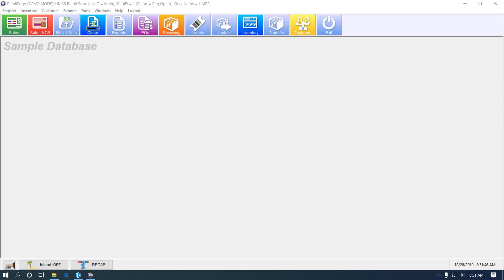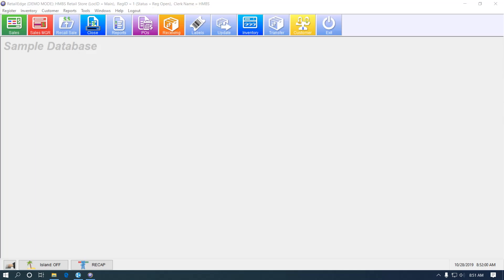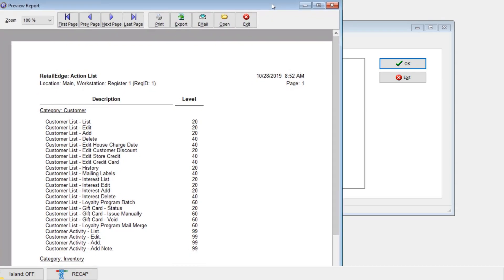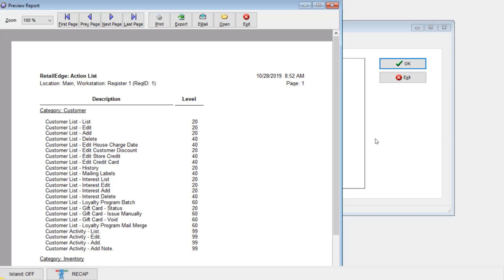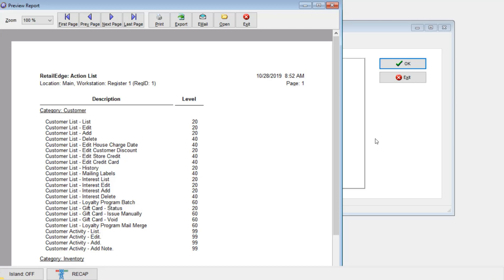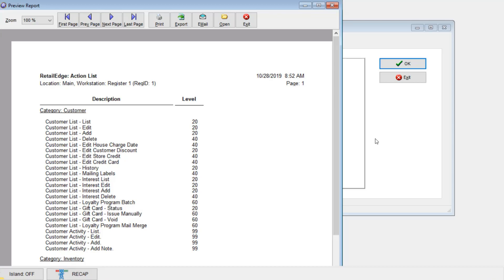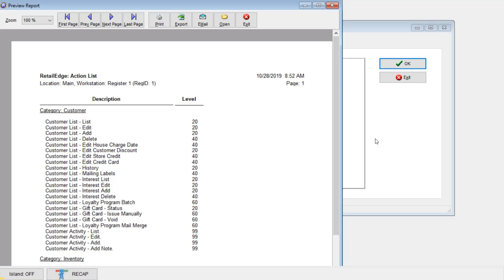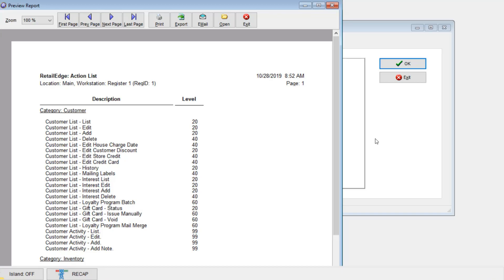Planning Security in RetailEdge (1 of 3)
Internal POS security plays an important role in protecting your business: Some employees shouldn't have the same access as managers or owners. This part 1 of 3 video shows you the different actions in RetailEdge you can restrict. Some of these actions include:
-Editing a customer discount
-Mailing labels
-Issuing store credit or a gift card
-Editing an item

In the next part of this Security playlist, Anthony shows you how to set up numeric security levels for both action items and clerks. This is so clerks with a security level of 20 can perform actions that have a security level of 1-20, but cannot perform actions with a security level of 21-99.